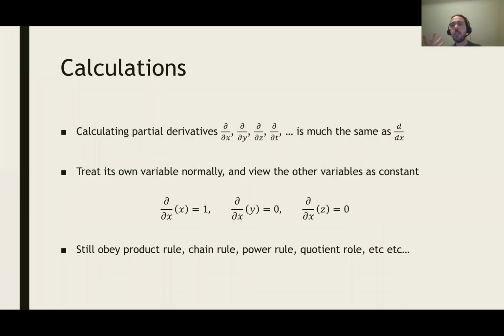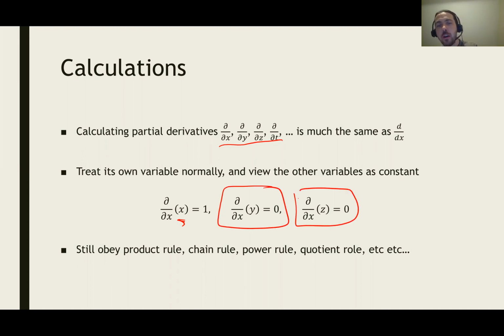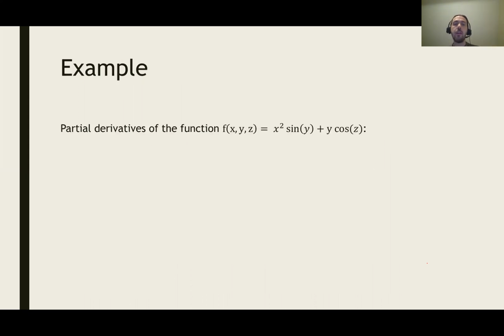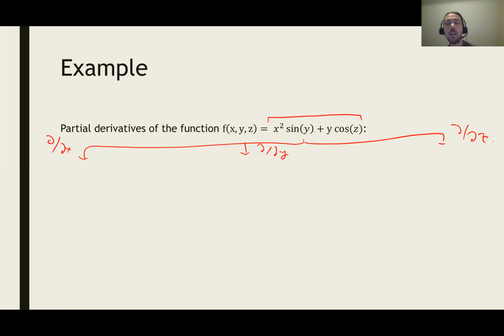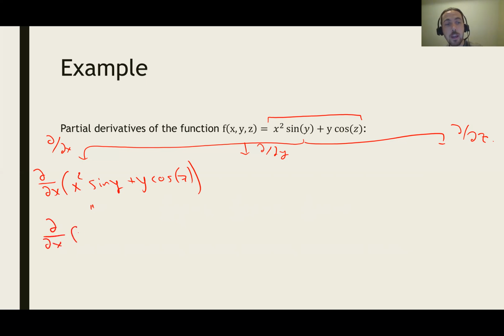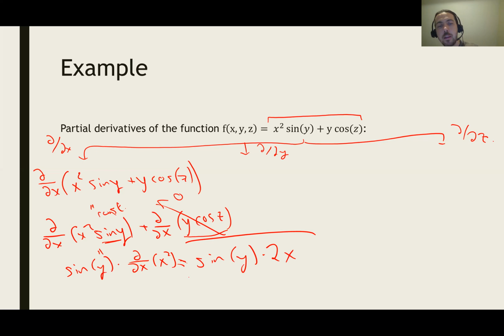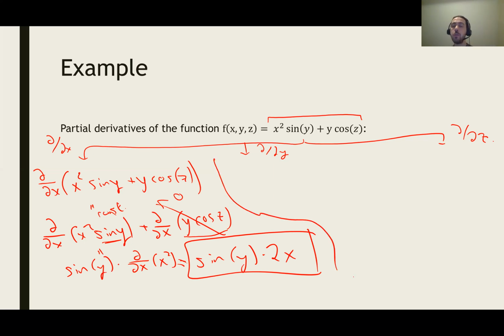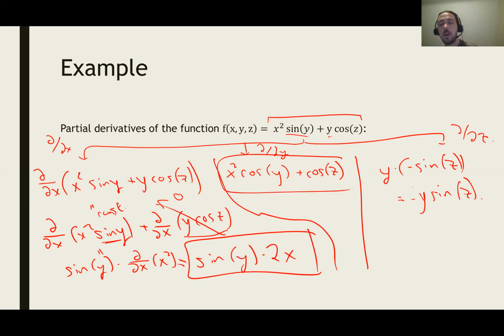Math 2374 Lecture 5C: Calculating partial derivatives